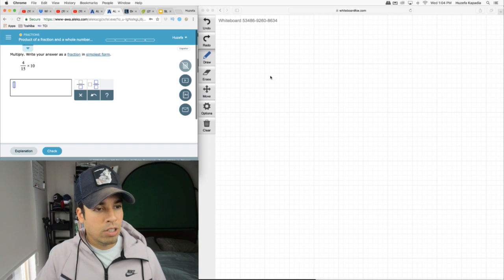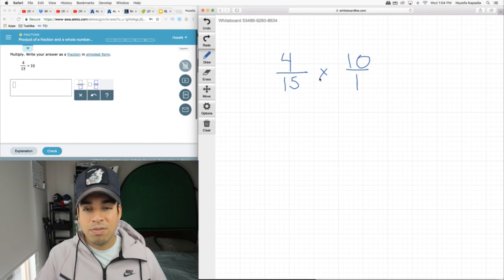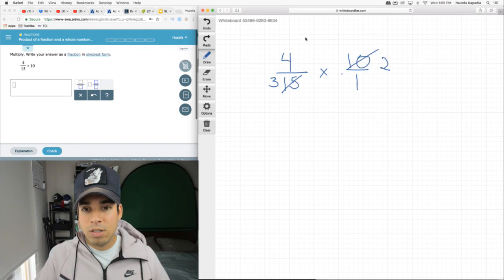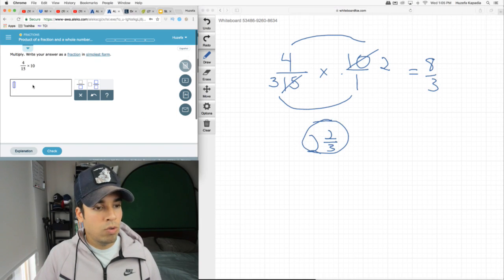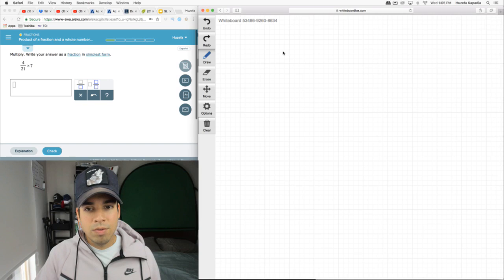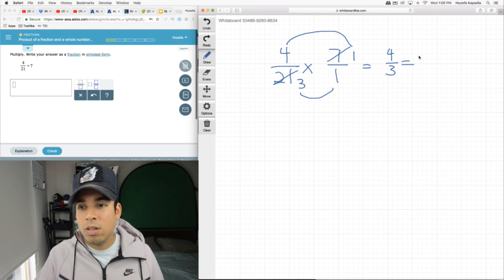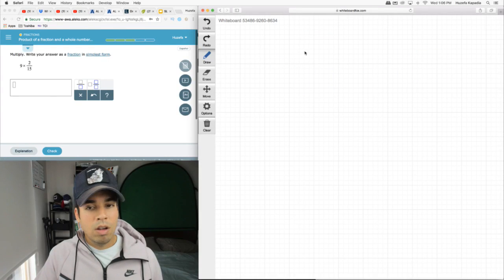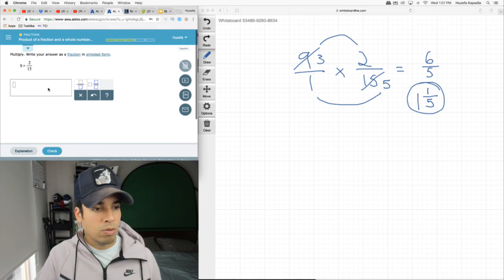ALEKS: Pre Algebra - Fractions: Product of a Fraction and a Whole Number: Problem Type 1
Check out this walkthrough of problems from the Pre-Algebra Pie for ALEKS, the online math curriculum for students everywhere. This is an explanation for how to tackle Product of a Fraction and a Whole Number: Problem Type 1.